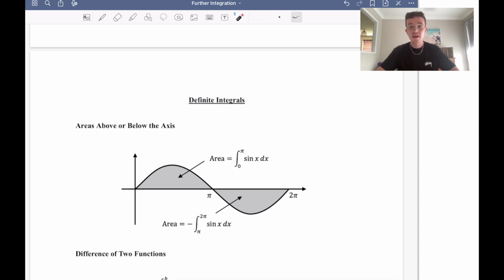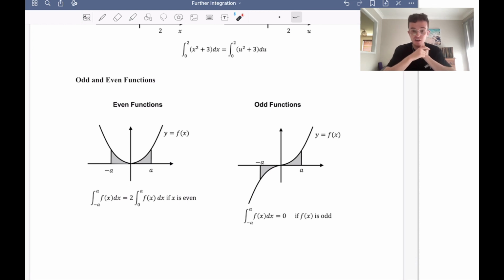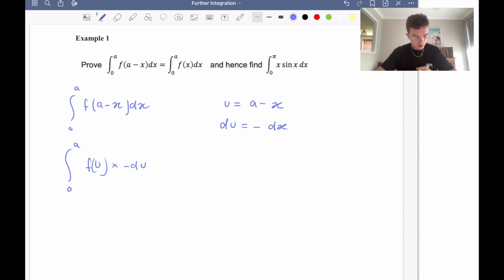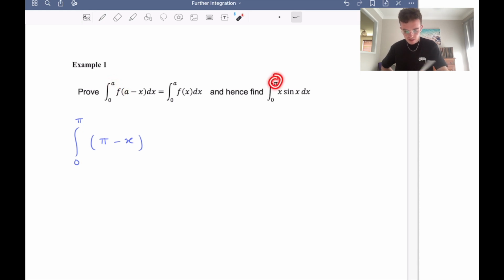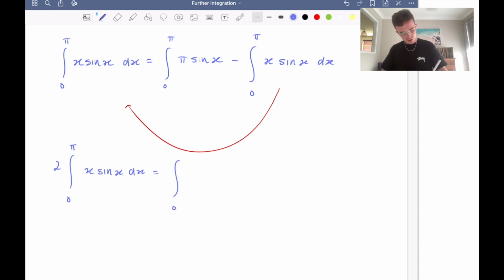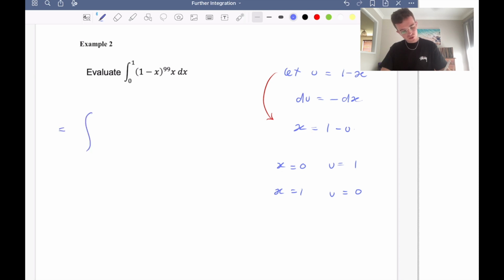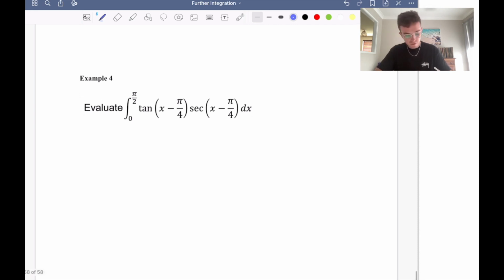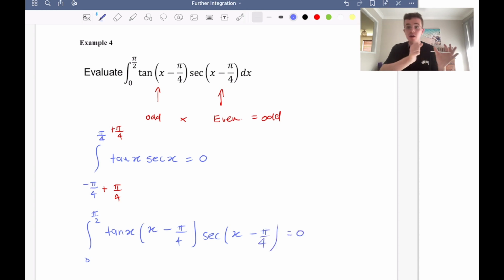Properties of the Definite Integral - Extension 2